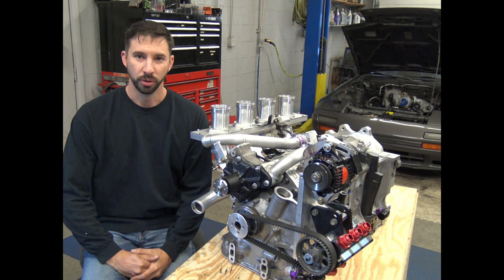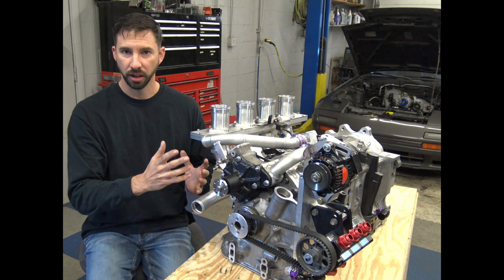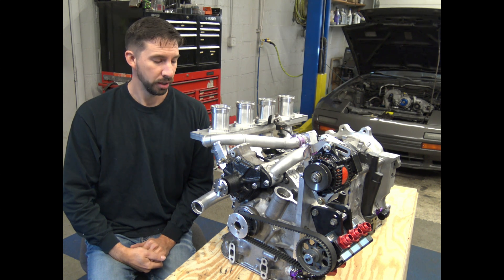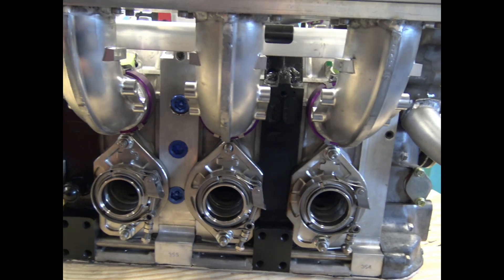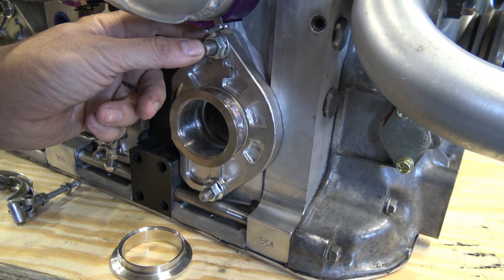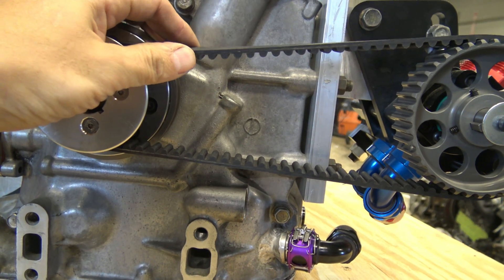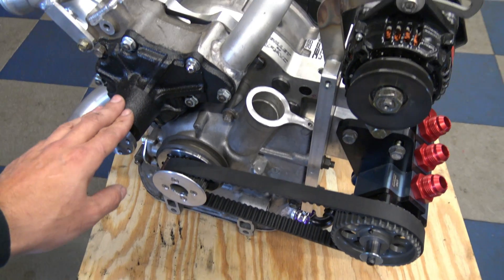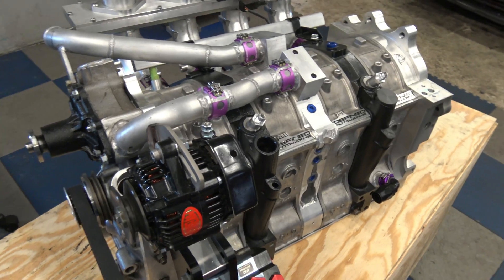The 4-rotor 26b engine overview, facts and information by Defined Autoworks.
A older video I never released, taken 5 years ago. Going over some 4 rotor specific information, I hope to help educate anyone new to these engines.